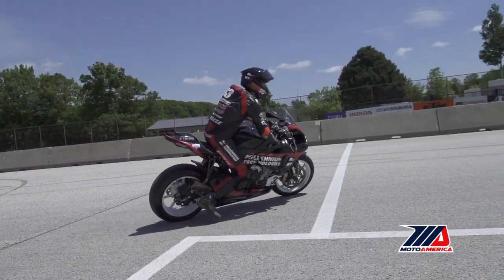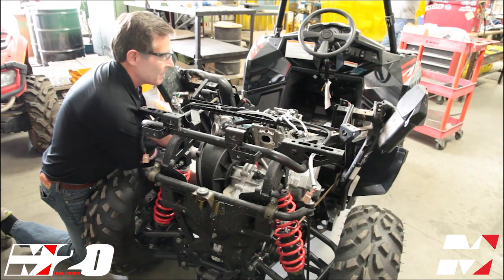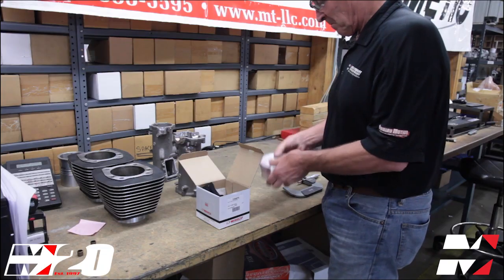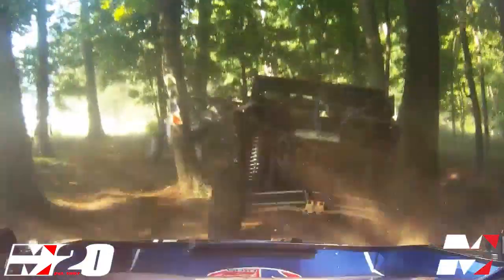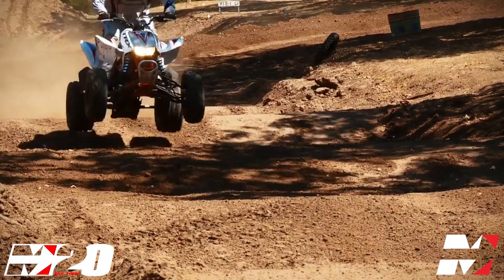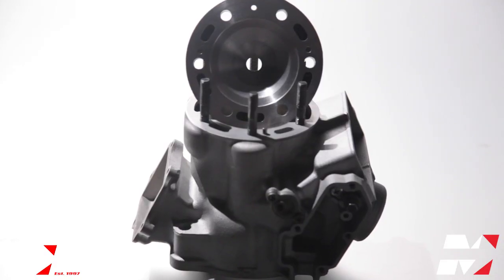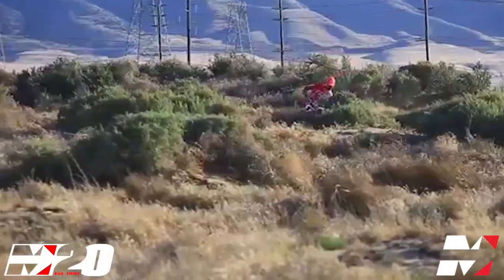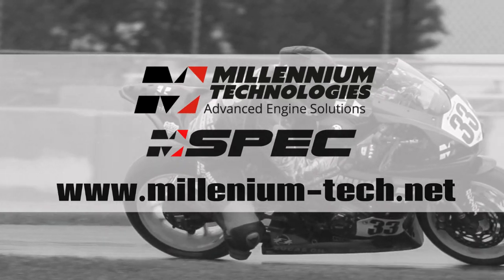M-Spec Products and Performance Services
Millennium Technologies introduces it's newest branded division, M-Spec! M-Spec Products and Performance services for 2-stroke and 4-stroke vehicles! Big bore kits, head porting, crankshaft repair, engine builds and more!

About Millennium Technologies

Millennium Technologies provides repair and maintenance services for cylinders and cylinder heads, and manufactures nickel silicon carbide plated cylinders for a variety of engines, including motorcycles, snowmobiles, race cars, karts, dirt bikes and watercraft.
• Proprietary Nickel Silicon Carbide (NSC) Plating
• Repair or exchange of used cylinders
• Cylinder head repair, performance porting and maintenance
• R&D services
• Special order and stock pistons
• Racing support
• OEM production
• Revolution cylinders
• M-Spec Big Bore Kits and Performance Services
• Ballistic Battery Components

At Millennium Technologies, one of our founding principles is quality. Quality people produce quality results. We are known as the best in the industry and intend to maintain this honorable position. Being the fastest or the cheapest does not make you the best. “Quality First” is not a rule – it’s a way of life. We start with the best team and the best equipment – resulting in pride in our product.

Since the first day we opened our doors, we have used our technical expertise to ensure that our Nickel Silicon Carbide coatings are harder, rounder and more wear resistant than any other you can buy. We are recommended and used by more Original Equipment Manufacturers than any other aftermarket plating company. Word of mouth is the best gauge of how good a plating shop is. We encourage you to ask around. We are also committed to providing the most advanced technological solutions possible. Our 5-axis CNC cylinder head machine reduces the time it takes to do custom head porting and repairs while improving our quality and consistency.

About M-Spec Big Bore Kits and Performance Services:

Our world renown Millennium Technologies repair services will bring your cylinder or cylinder head back to OEM specifications, but if you want something better than stock, we also offer M-Spec. The largest most comprehensive line of Big-Bore Kits, Cylinder, and Cylinder Head Modifications in the world. These fully developed kits and modifications are available for 2-Stroke MX, 4-Stroke MX, ATV, UTV, and Street Applications.

You can use our vehicle finder to highlight all the M-Spec products we offer or look at the specific product categories listed